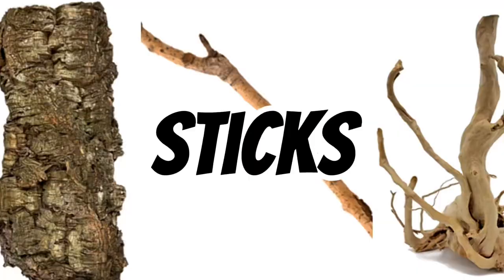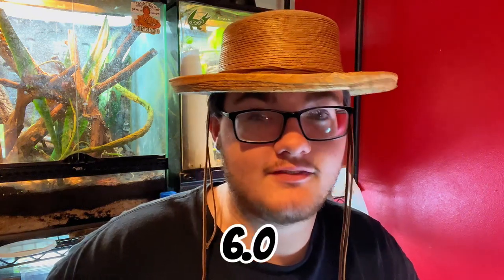Day Gecko Care Guide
I’m Royal Anoles what the main goal of myself as breeder is make anole are more respected name in the industry with my projects and videos

Here’s my links to the other socials